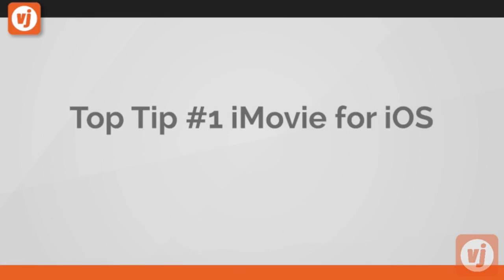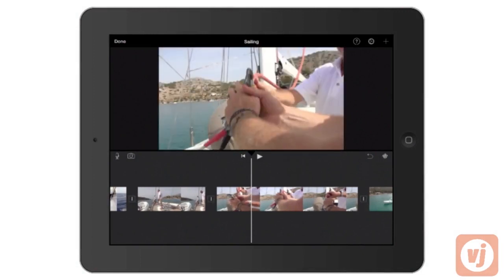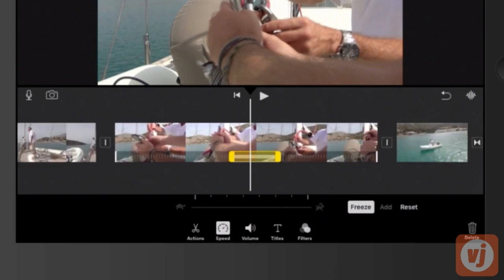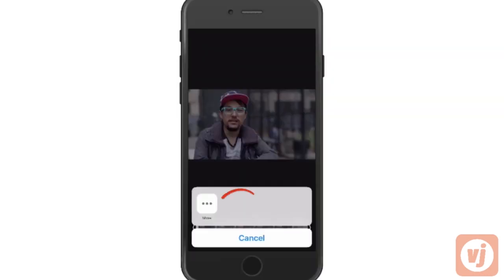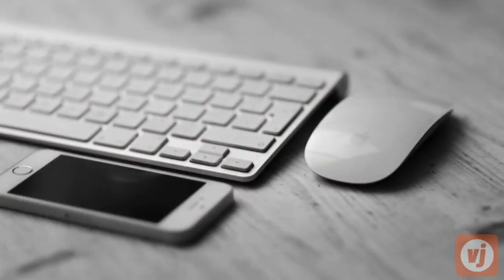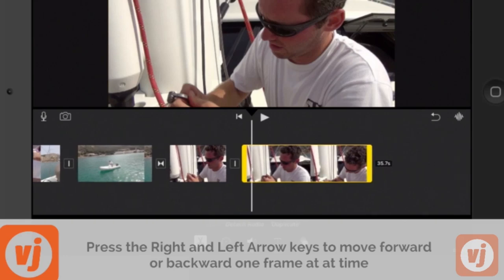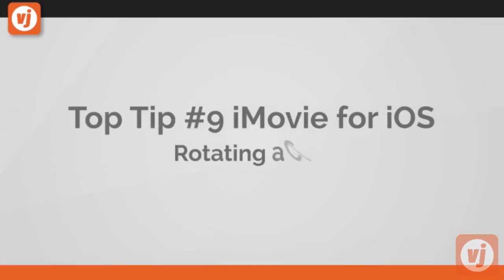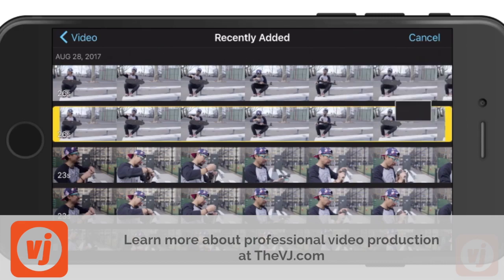iMovie Editing App: The Shortcuts You Need to Know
Learn all the best tips for using iMovie on your mobile devices and see how much you can speed up your editing.

The iMovie for IOS App is one of the easiest ways to edit video and with our guide to all the hidden shortcuts you’ll enjoy using the App even more.